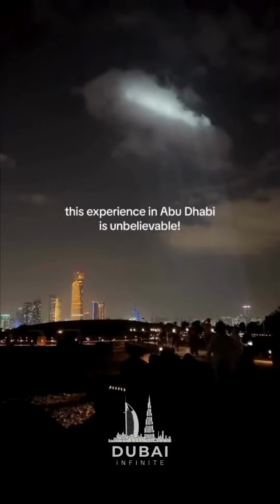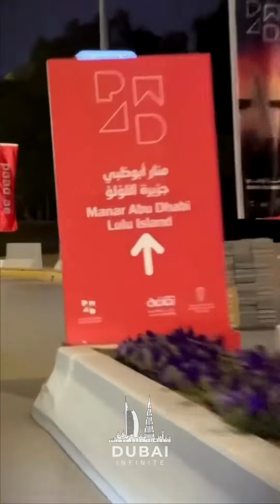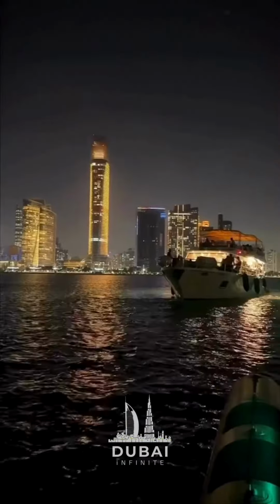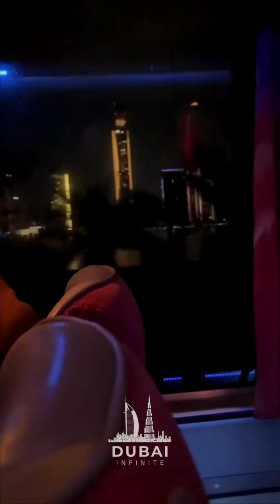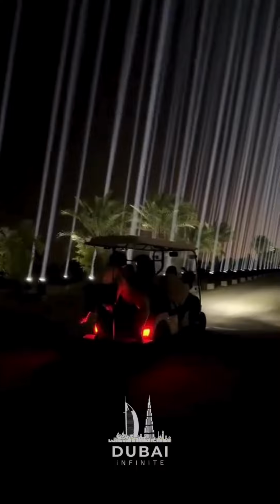Abu Dhubai Lulu island!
Manar Abu Dhabi at Lulu island ❤️